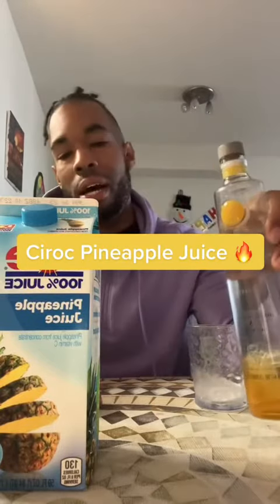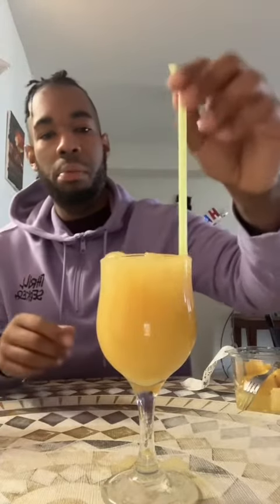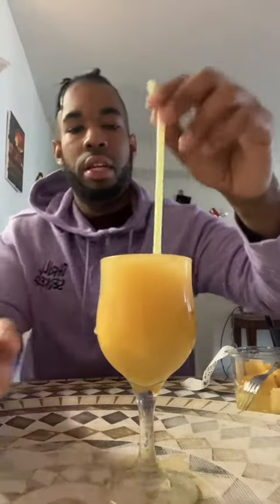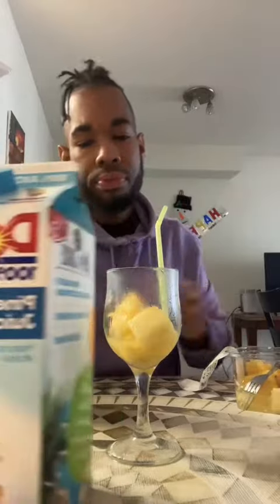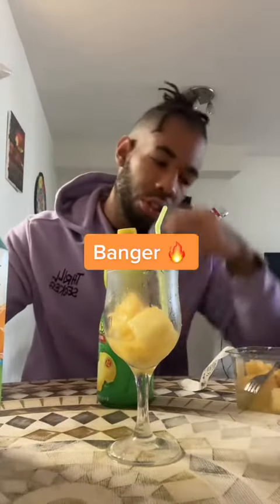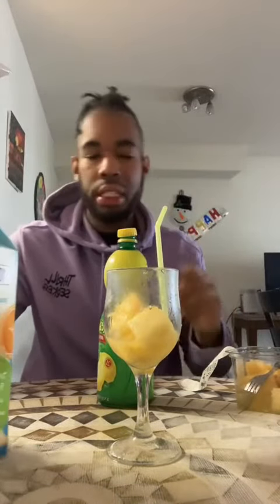CIROC Pineapple Juice 🍍 🔥 🔥